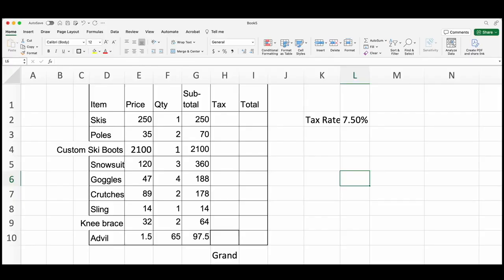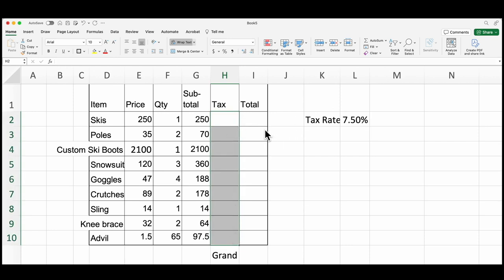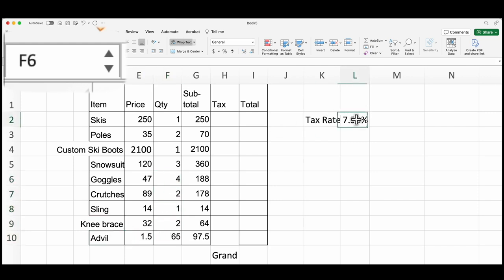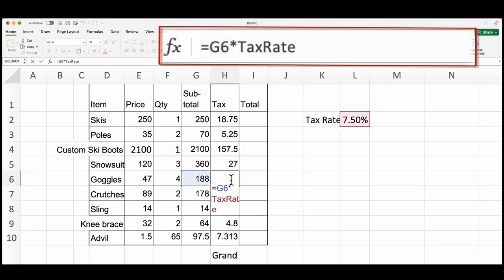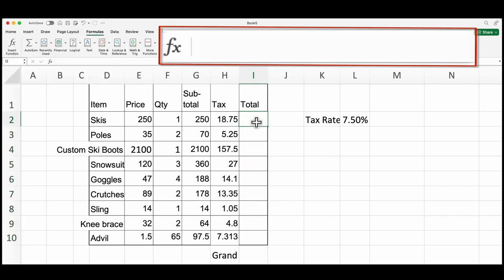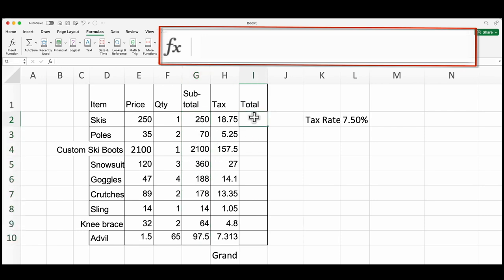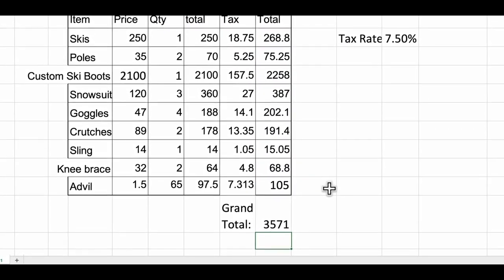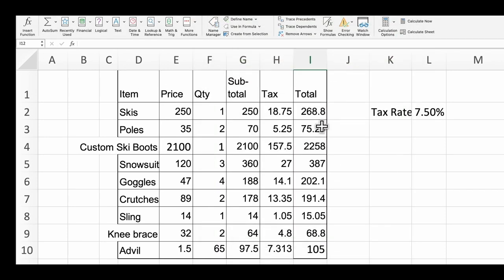References Part 3 - Named References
This video covers Named References in Excel (and also Google Sheets)